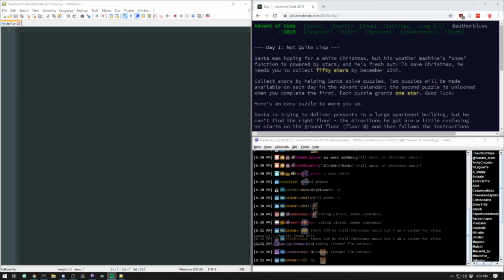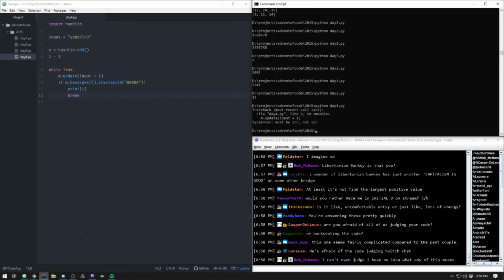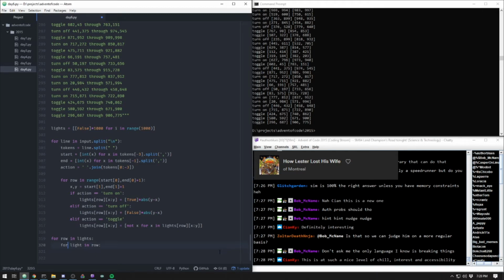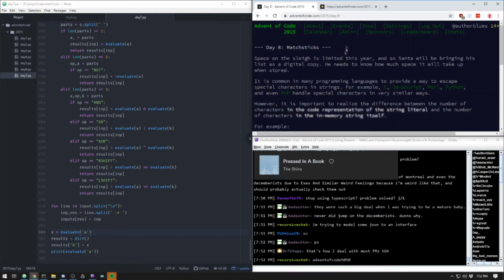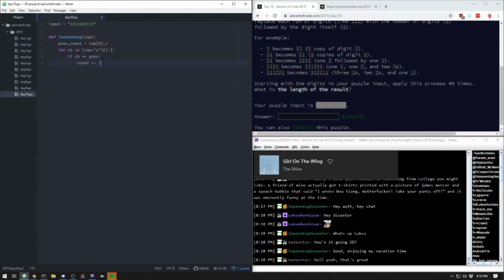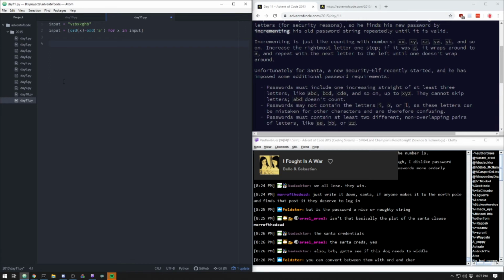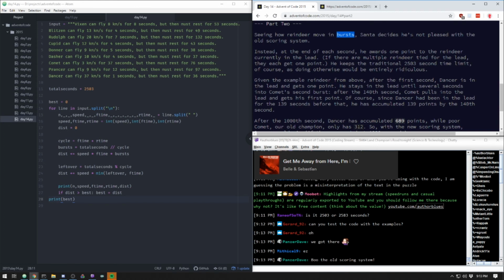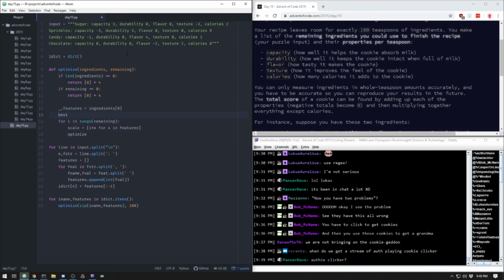Advent of Code (2015) - Part 1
• Timestamps below
Day 01 - 2:20, 4:19
Day 02 - 5:56, 10:54
Day 03 - 12:58, 18:47
Day 04 - 21:35, 29:08
Day 05 - 29:54, 39:11
Day 06 - 43:53, 56:28
Day 07 - 1:00:05, 1:17:01
Day 08 - 1:19:57, 1:29:15
Day 09 - 1:32:12, 1:42:20
Day 10 - 1:42:51, 1:49:23
Day 11 - 1:50:20, 2:05:57
Day 12 - 2:07:03, 2:13:01
Day 13 - 2:14:50, 2:22:40
Day 14 - 2:24:24, 2:38:38
Day 15 - 2:51:03